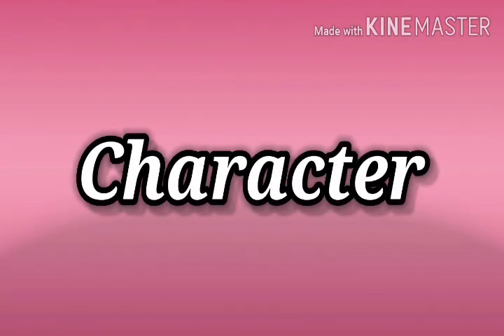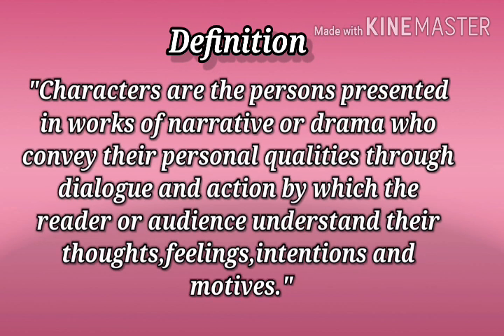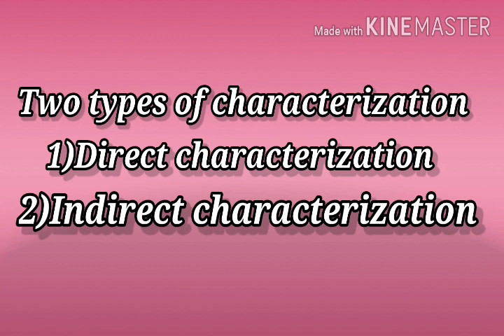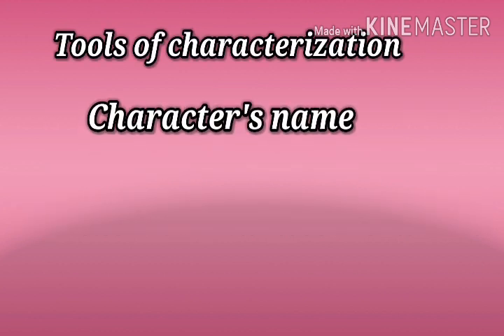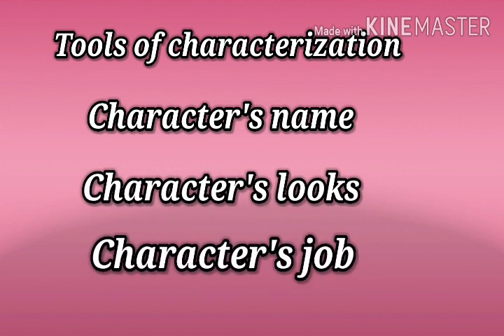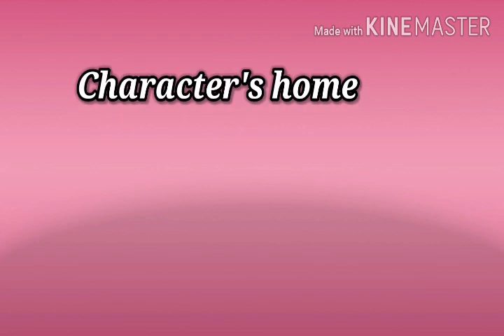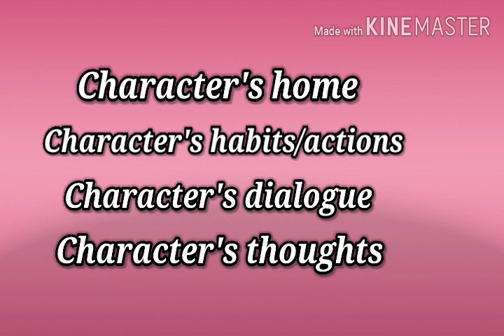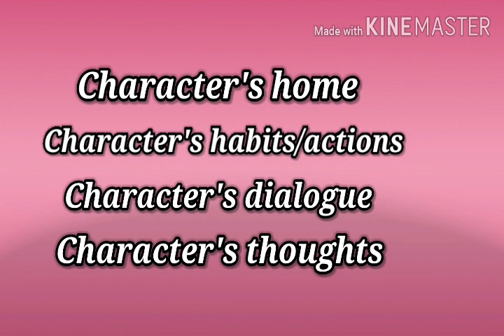Elements of literature|#2 Character and Characterization|Saba Bandri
Hello friends,
In previous video we had discussed about the first element of literature i.e. Plot
In this video you will study the second element of literature i.e. Character and Characterization

This video answers:
1)definition of character
2)types of characterization
3)tools of characterization